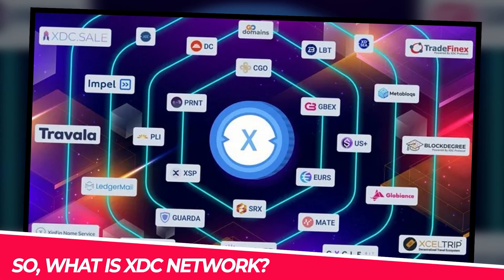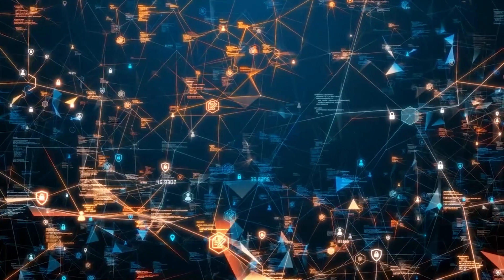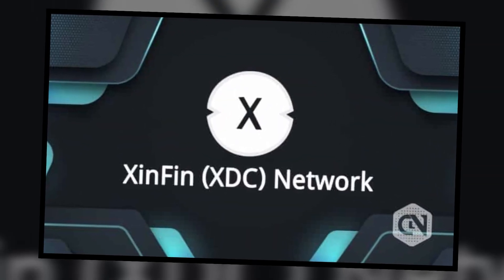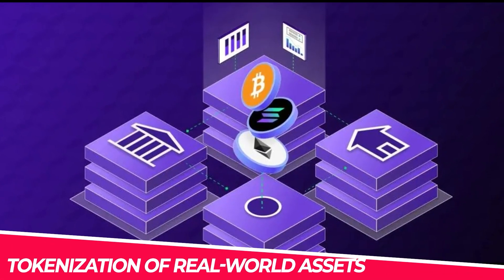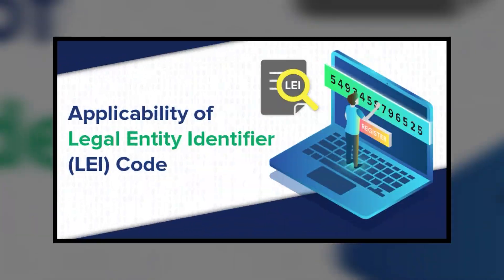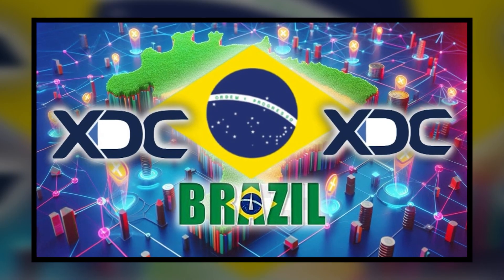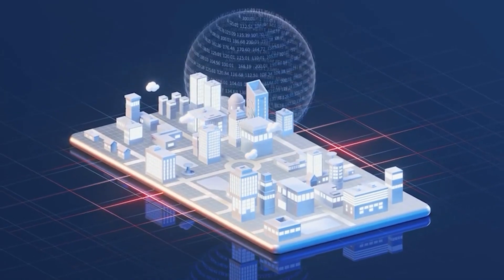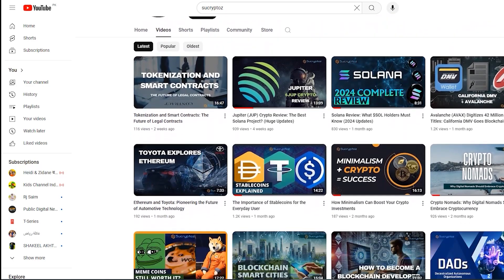XDC Network Review: What Every $XDC Holder Needs to Know (Huge Updates)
XDC Deep Dive: Unlock the future of global trade with the XDC Network! In this video, we explore how XDC is revolutionizing the $19 trillion trade finance industry by offering faster, more secure, and efficient solutions. Discover how this hybrid blockchain platform is transforming real-world asset tokenization, enabling businesses to streamline operations, reduce costs, and enhance transparency. From electronic Bills of Lading to strategic partnerships with SBI Holdings and Tradeteq, XDC is making trade finance accessible to everyone.

0:00 - Introduction to XDC
0:50 - What is XDC Network?
1:51 - Key Features of XDC Network
2:47 - The Role of XDC in Trade Finance
3:50 - Stablecoins and XDC
4:25 - XDC Partnerships
5:36 - XDC’s Commitment to Innovation
6:20 - Tokenization of Real-World Assets
7:18 - The Future of XDC Network

Cryptocurrency Investing Starter Pack (eBook)

Keep your online activity private and secure with NordVPN, the reliable and fast VPN service
SUCRYPTOZ
Your daily dose of the best Crypto content!

The views expressed in this video are those of the author and do not necessarily reflect any organization's official policy or position. Assumptions made within the analysis are not reflective of the position of any entity other than the author.